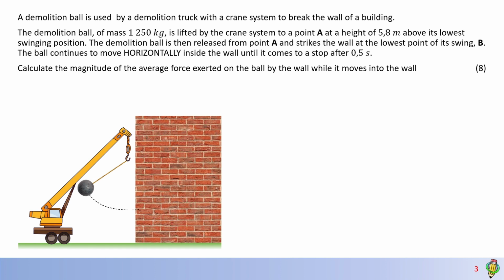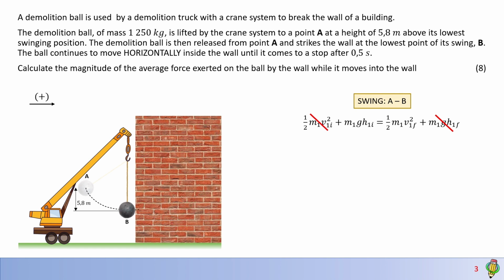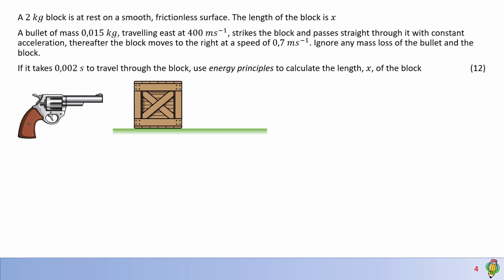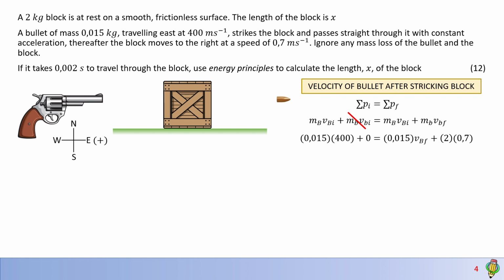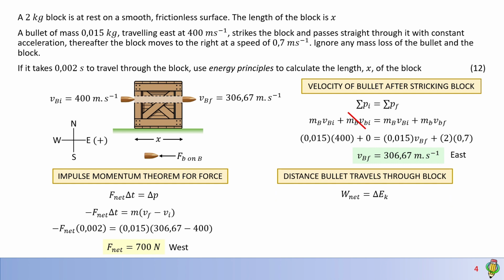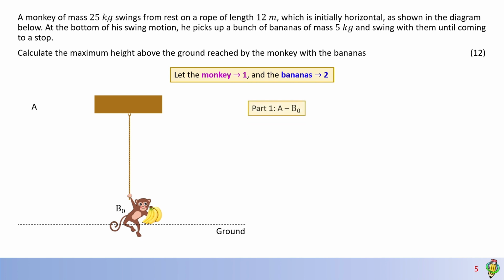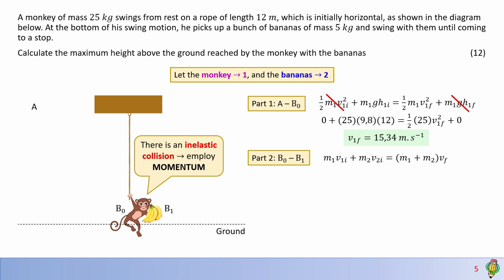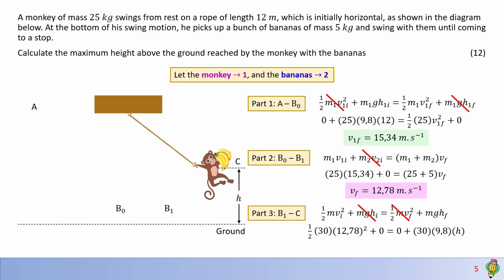Energy Principles Involving Momentum & Impulse | Mixed Topics | Grade 12+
In this video we look at those questions that involves two topics / chapters in the same question, in this case, Work, Energy and Power with Momentum and Impulse.

Watch the previous videos on this topics to be able to try these on your own!

Hey guys, join my one-on-one LIVE classes via Teams, Zoom or Meet of face-to-face.

TIMESTAMPS
00:00 - Intro
00:07 - Question 1
06:20 - Question 2
14:57 - Question 3
23:47 - Please LIKE, COMMENT & SUBSCRIBE!